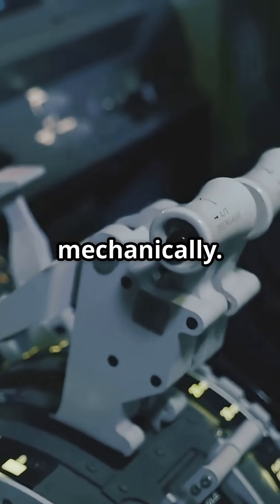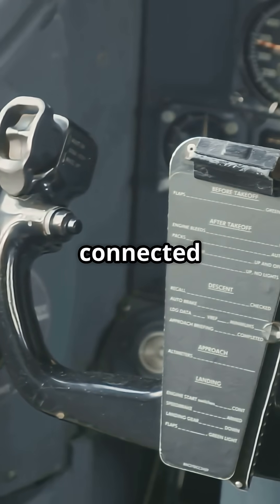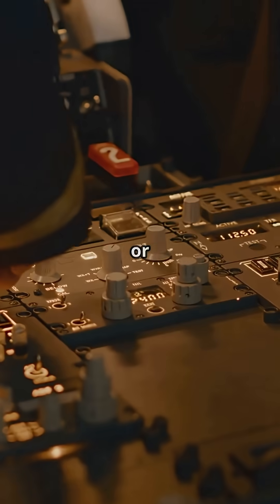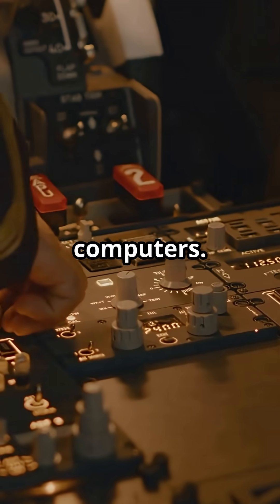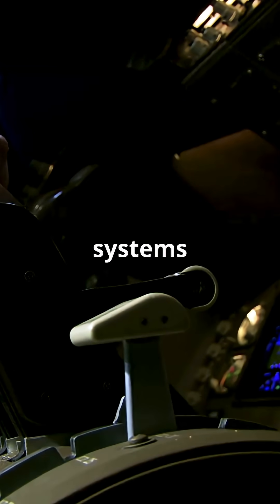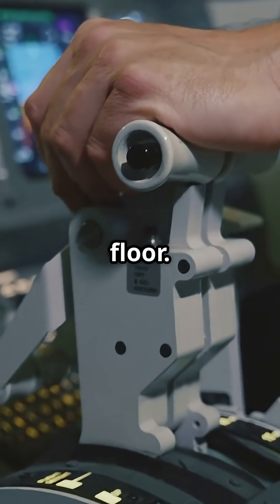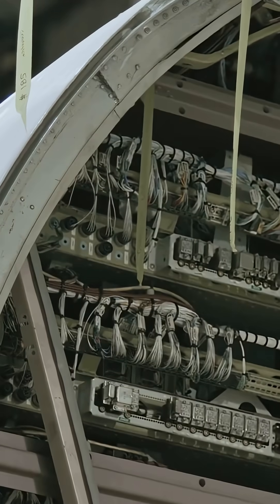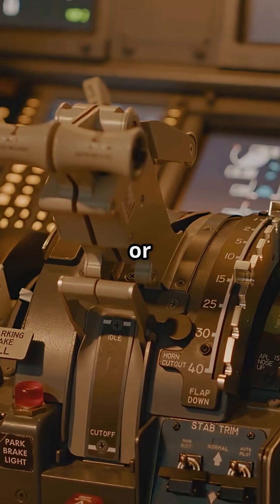Boeing vs Airbus: Who Controls the Rudder Better?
Boeing vs Airbus: Rudder Travel Showdown ✈️
Two philosophies. One control surface. Boeing sticks with mechanical rudder travel limiters you can feel through the pedals. Airbus? Purely digital limits, locked inside software to protect the envelope.

It’s pilot intuition versus algorithmic safety — a battle of touch versus code that defines how you fly in critical moments.

So here’s the question: would you trust your feet, or the flight computer?